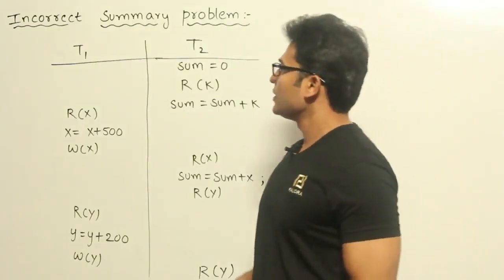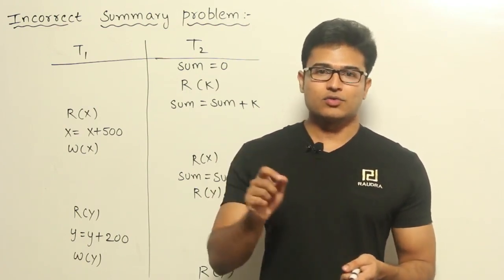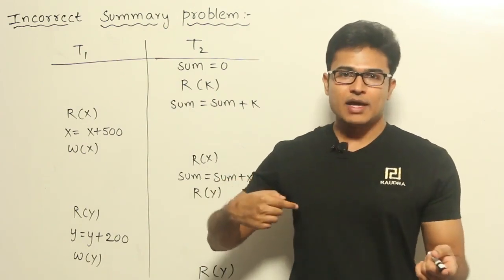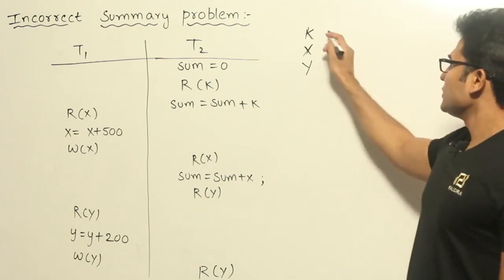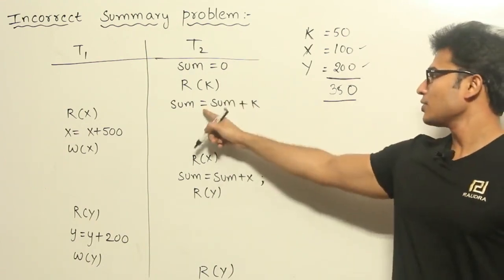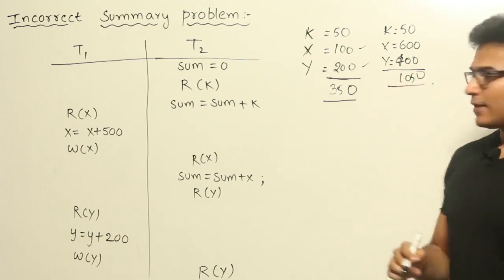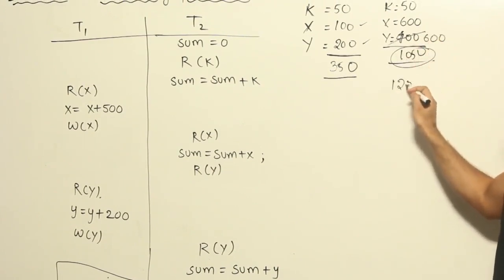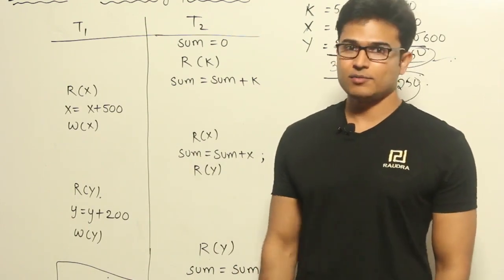5 Incorrect summary problem